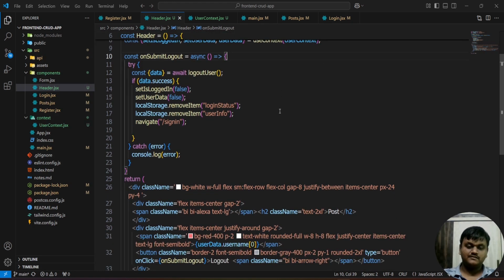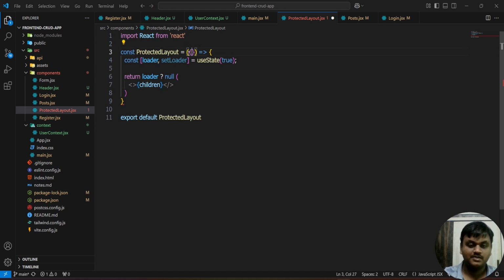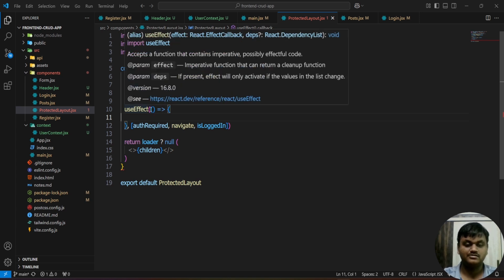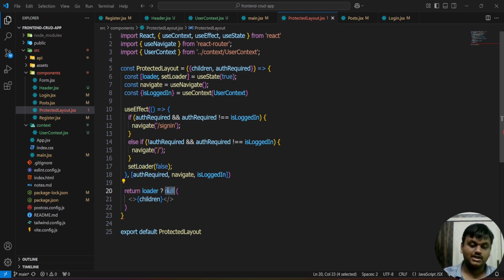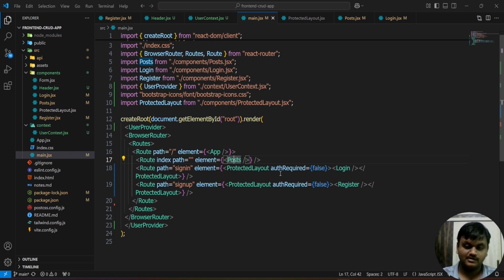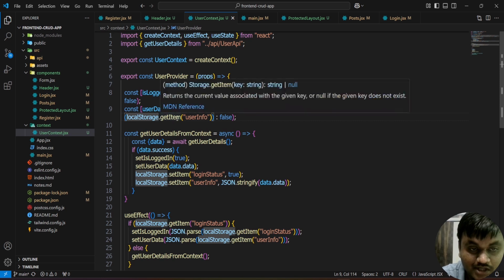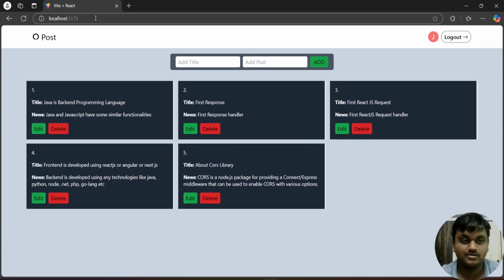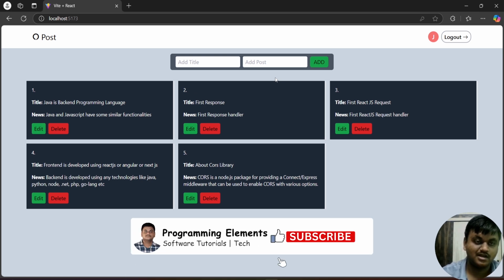Implemented Protected Routes Concept in Post CRUD App | React.js & Tailwind CSS #29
Topics Covered:
1. Created Auth Protected Layout Component in App
2. Configured Protected Layout for every route in App

Welcome to Programming Element Channel we are going to learn how to develop the protected routes in Post CRUD App.

Similar Searches:
Created Auth Protected Layout Component in App
Configured Protected Layout for every route in App